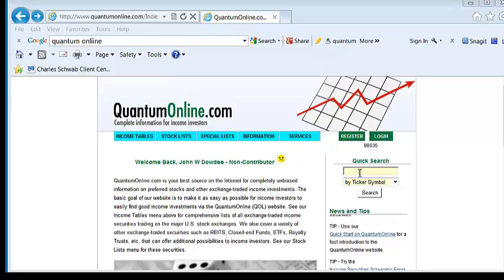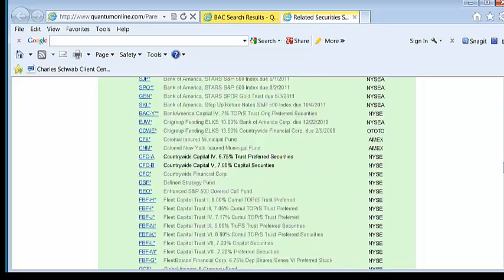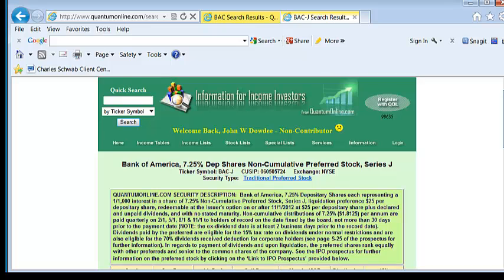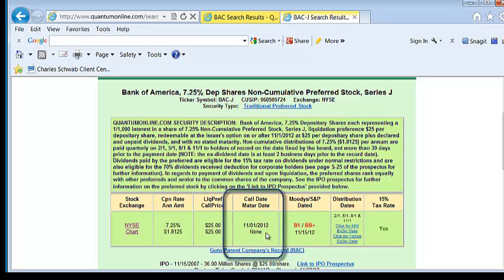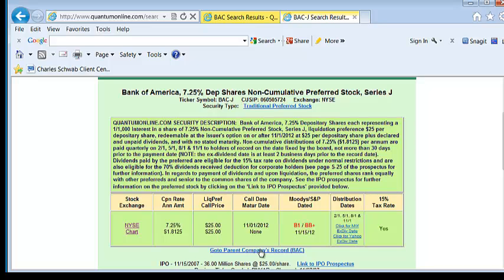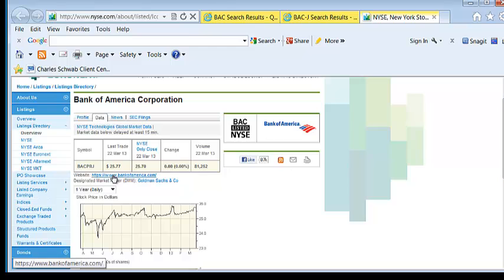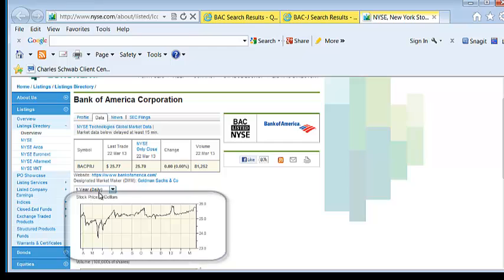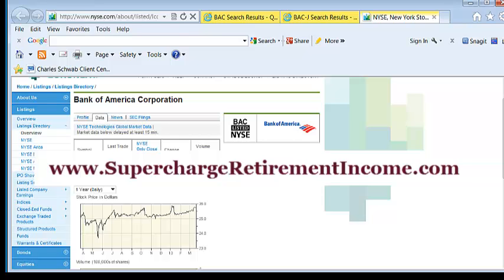DrDReport on Preferred Stock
Tutorial on the best place to obtain data on preferred stocks.  Discusses characteristics of preferred stocks.